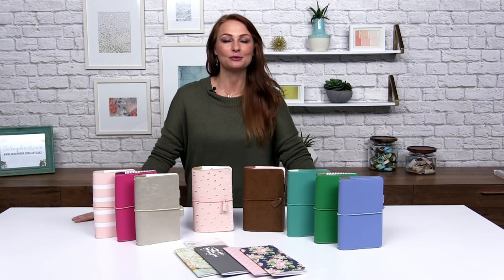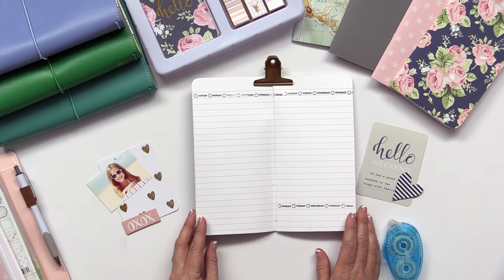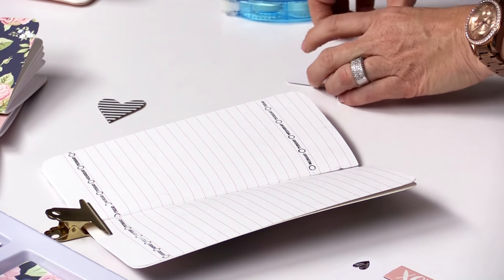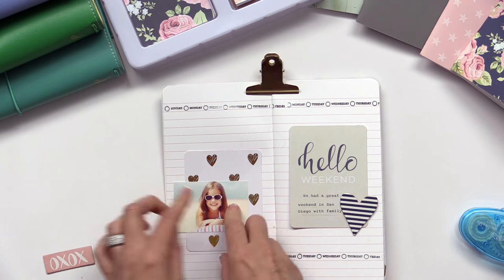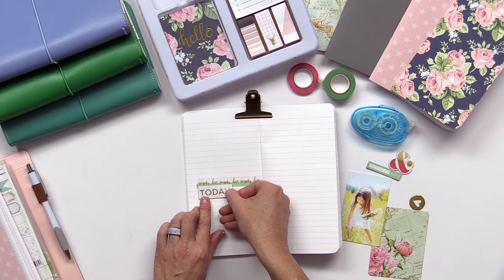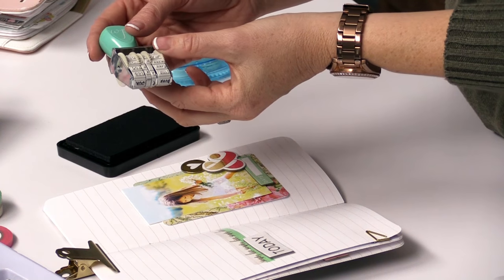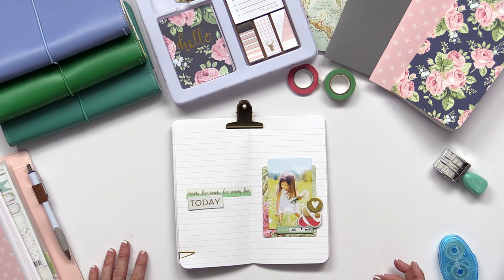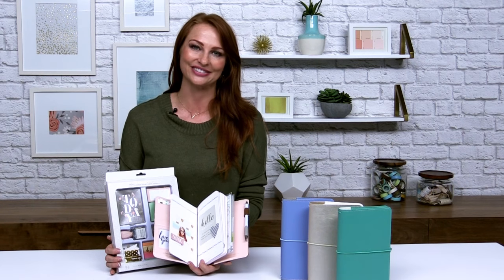How to Create Layouts in the Travelers Notebook | Websters Pages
Join Laura Graff from Websters Pages as she shares the Travelers Notebook Collection. Learn how to create quick and easy layouts using chipboard, washi tape and journaling cards from the planner and stationery kit. Don't miss the new clear pocket pages made specially for the Travelers Notebook. Perfect for storing accessories, business cards, photos and more!